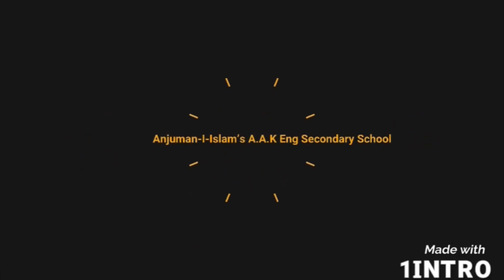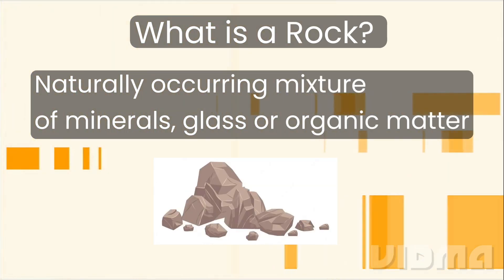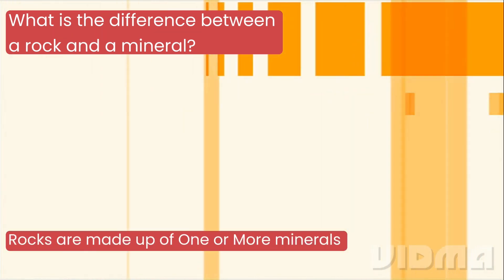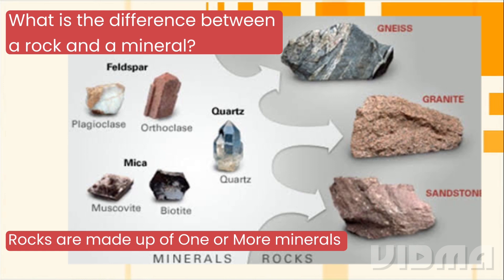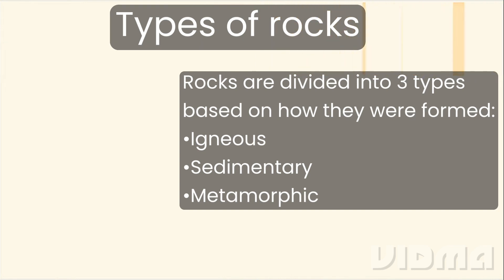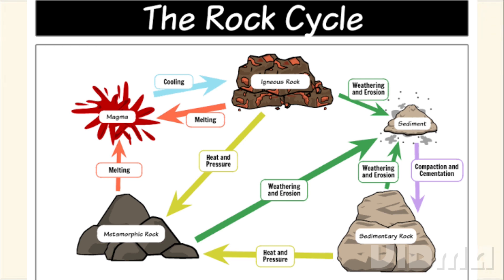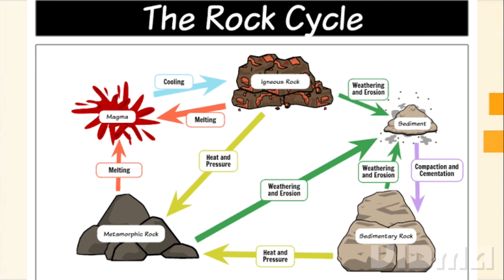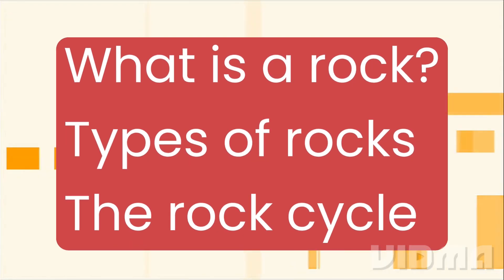' Rock and types of rocks ' /Geography / Std VI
Mrs. Sharmeen Shaikh is explaining about different types of Rocks to the students of Std VI during her geography class.